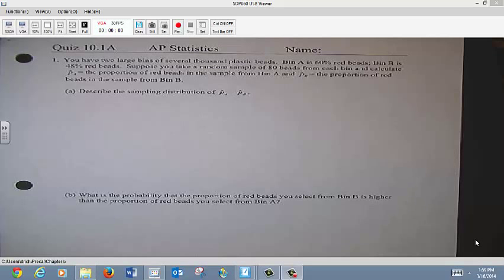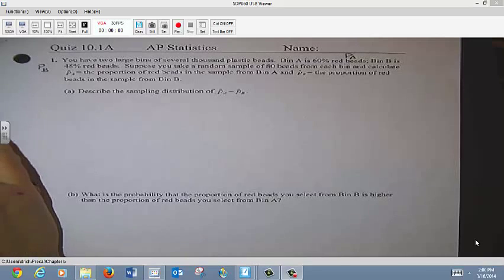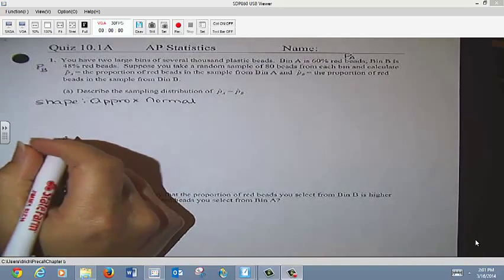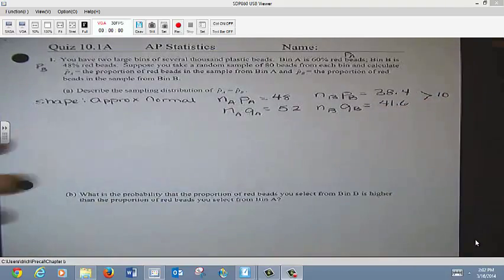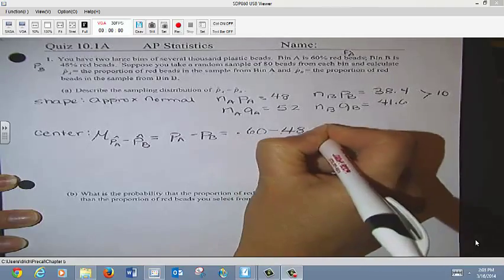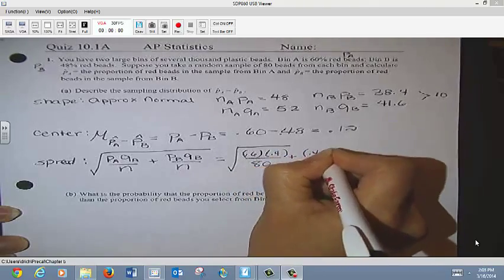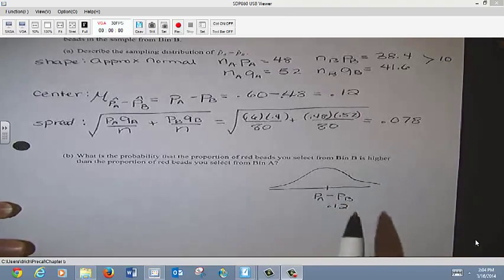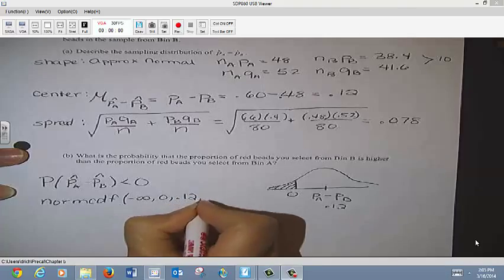AP Stats Problem 1 for notes on 10.1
Example of a problem using a sampling distribution for two proportions.